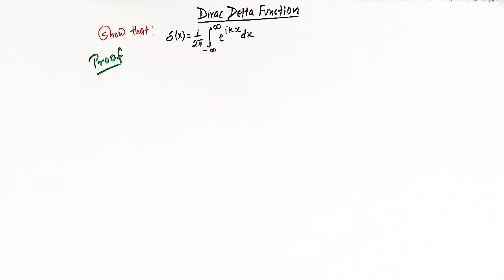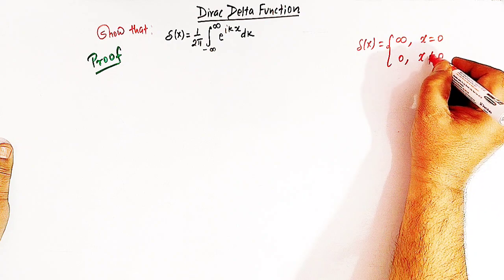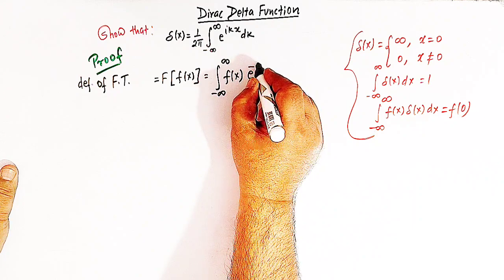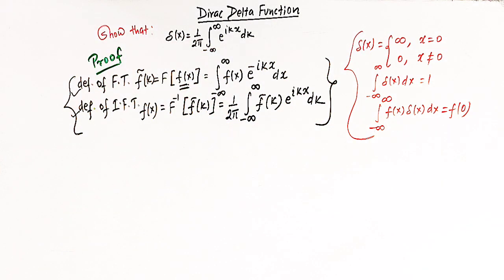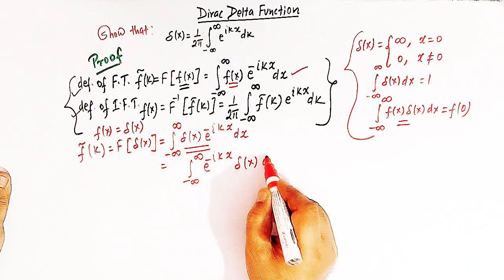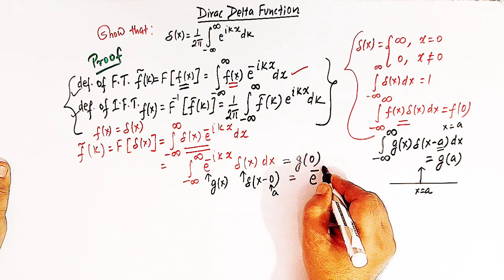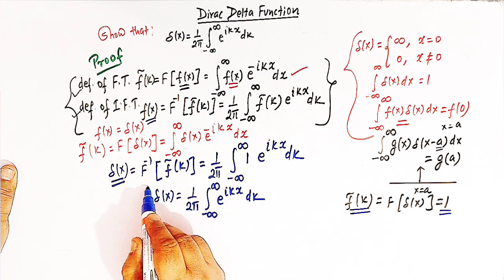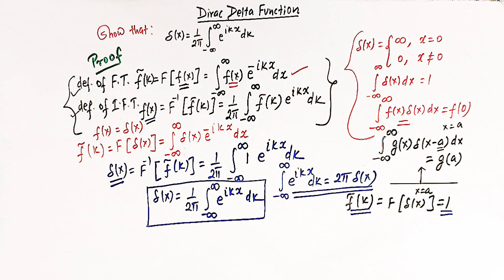|| Representation of Dirac delta function using infinite Fourier transform and Inverse transform ||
How to Represent Dirac delta function using infinite Fourier transform and Inverse transform.
Fourier and inverse Fourier transform.